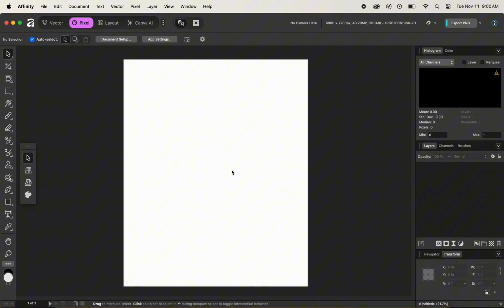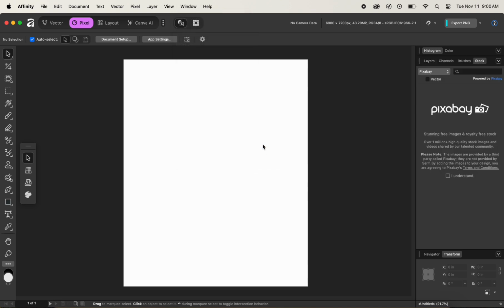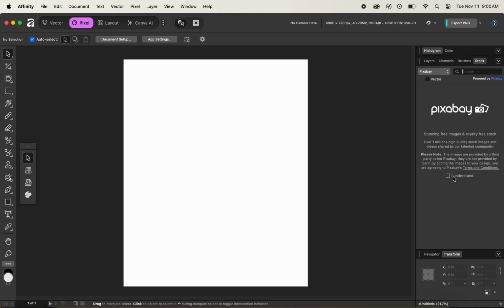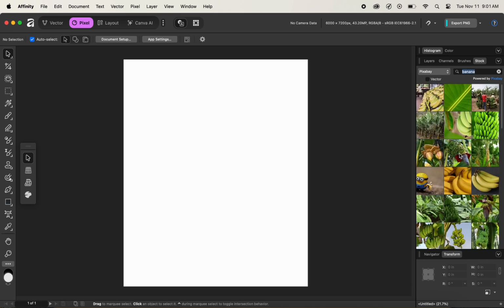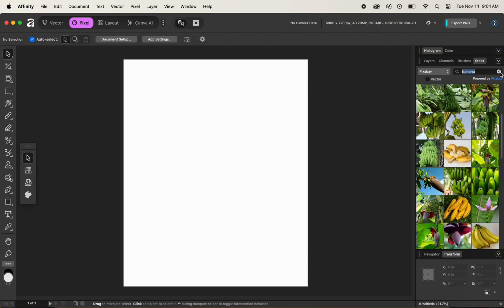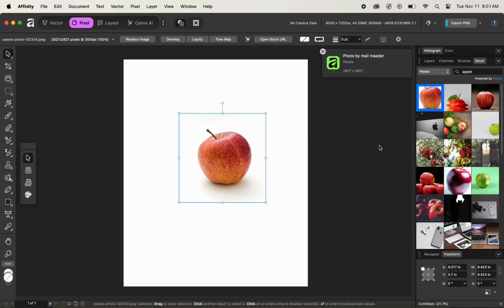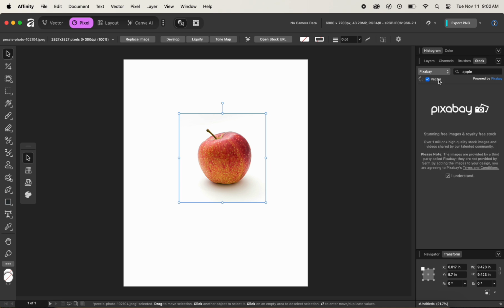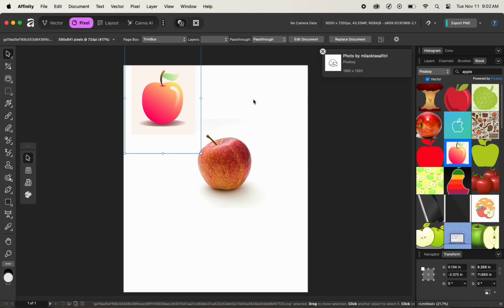Drag-and-Drop Free Images Directly in Affinity 3 - No More Switching Apps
Stop wasting time downloading images from external sites! This essential Affinity 3 tutorial reveals how to access thousands of FREE stock images directly from the Stock Panel. We'll show you how to search Unsplash, Pexels, and Pixabay right inside the application, and drag-and-drop images into your design instantly. Speed up your workflow in Affinity 3 now!

🎨 My Recommended Tools for Affinity Designer (ad)